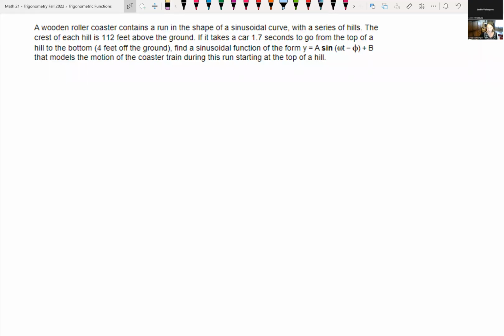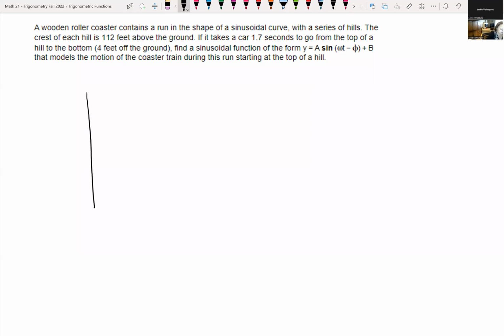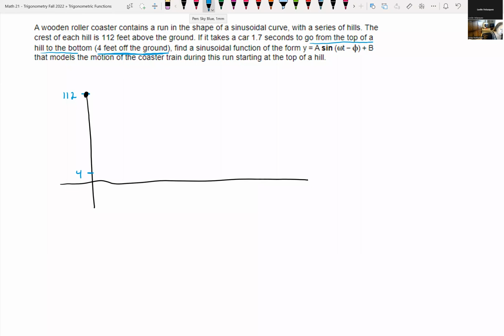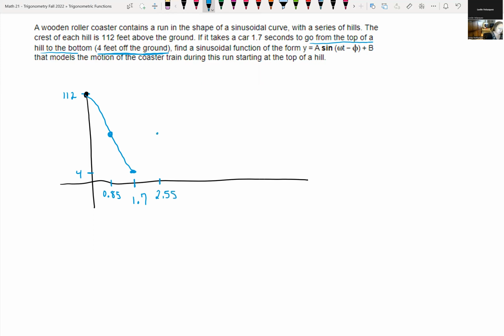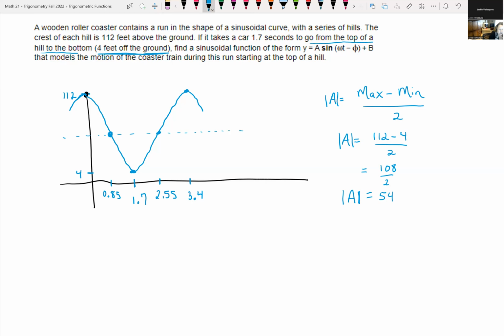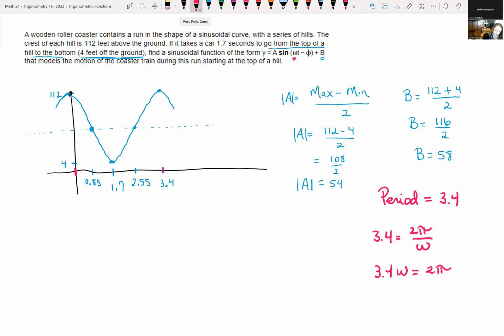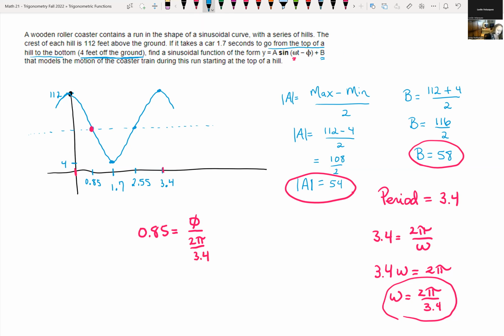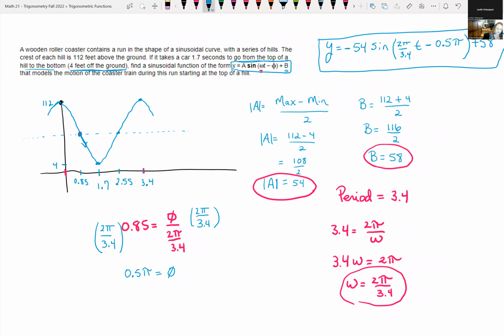Finding an Equation of a Trigonometric Function - Application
In this video we look at a word problem and look at finding the trigonometric function that would relate to the information given.